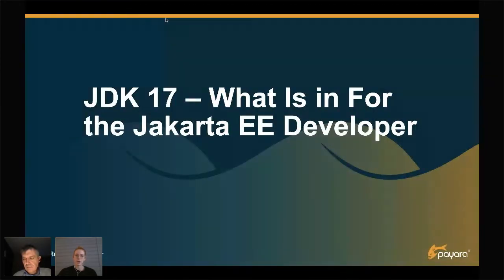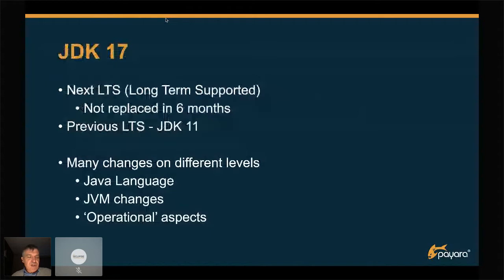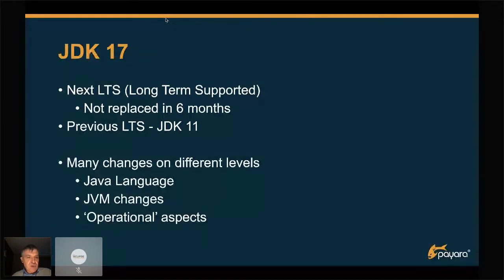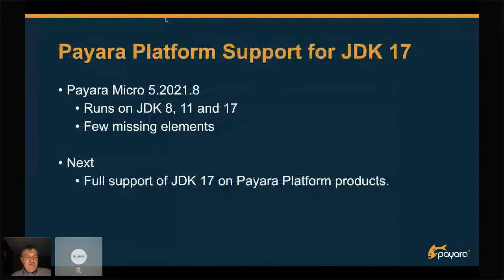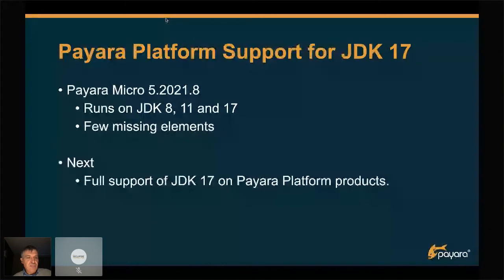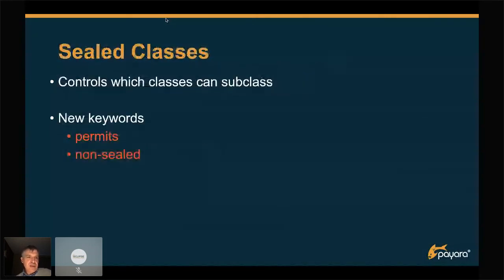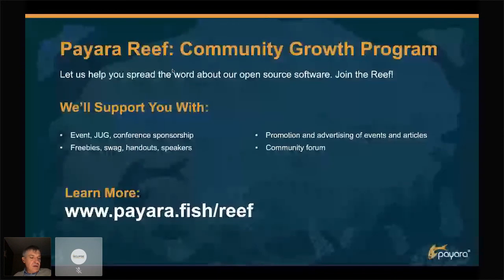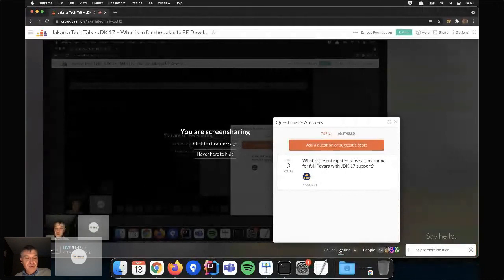JDK 17 – What is in for the Jakarta EE Developer | Jakarta Tech Talks | October 13, 2021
JDK 17 is the next LTS version of the Java Platform. In this session, we have a look at the differences between JDK 11 and JDK 17 when creating microservices with the Jakarta platform. Within a demo, you will see the usage of the new Java Record construct and other new features. We also have a look at the impact on the operational side like the performance improvements and the new Garbage Collectors.